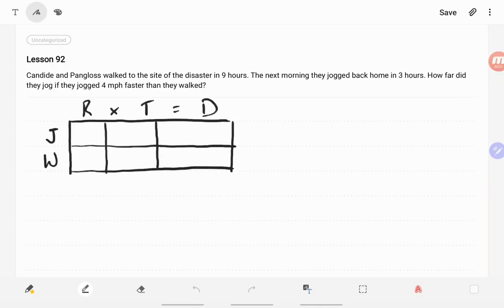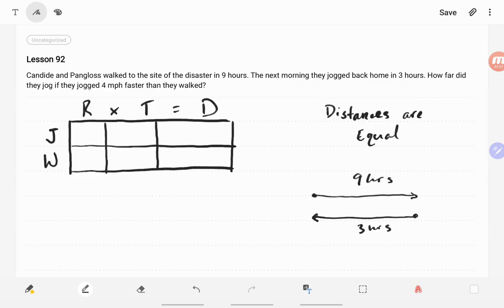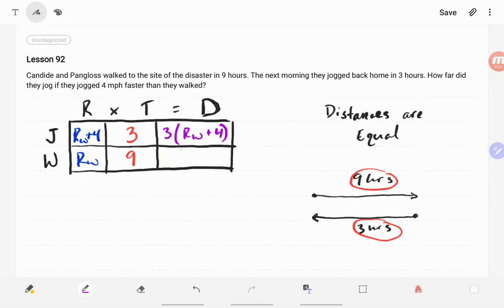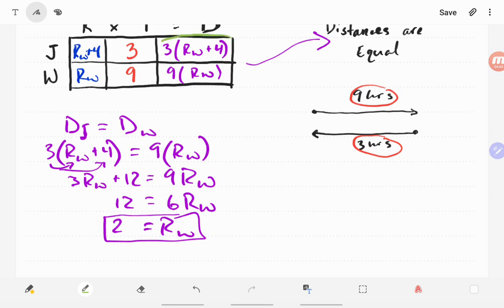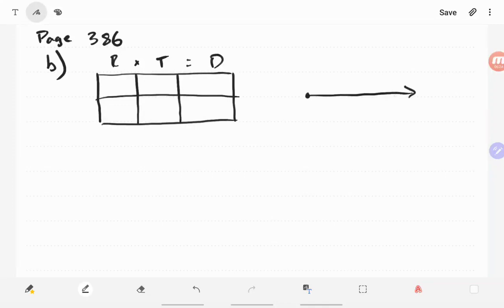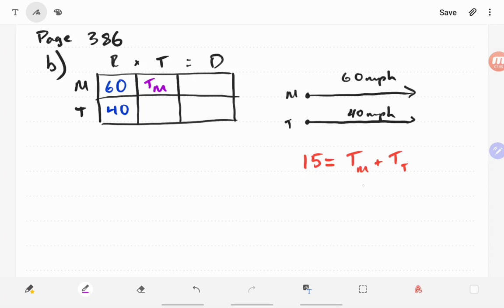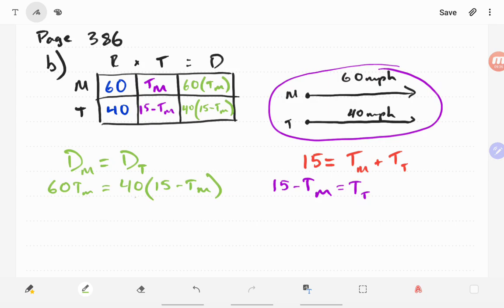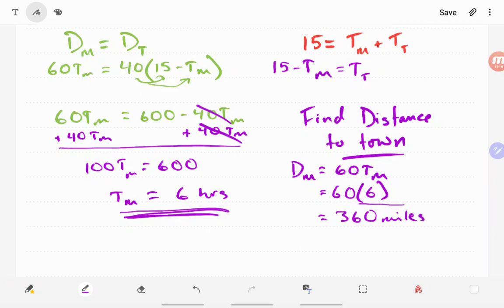Lesson 92: Uniform Motion Problems About Equal Distances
We explore some of the easier ways to work through uniform motion distance problems.